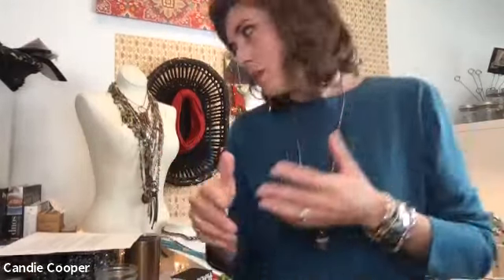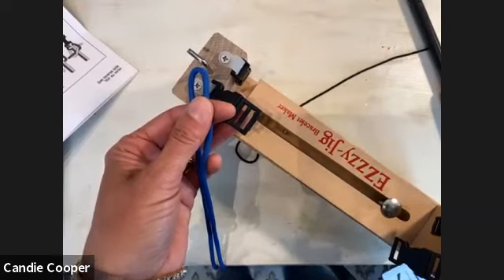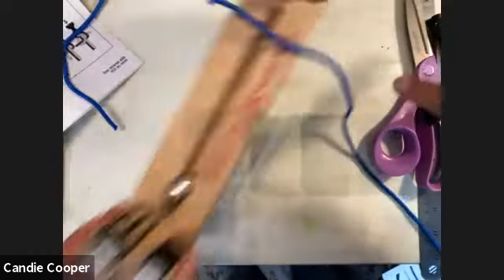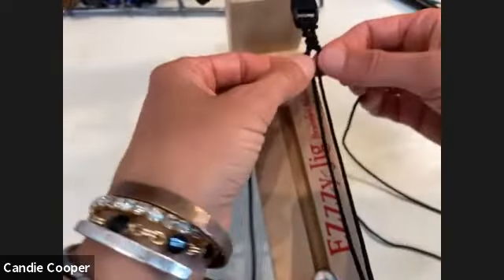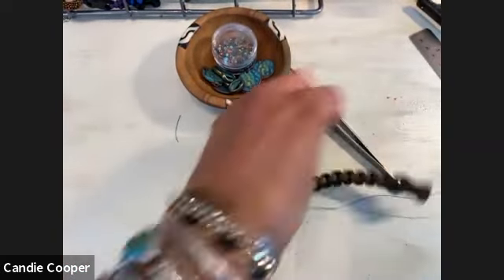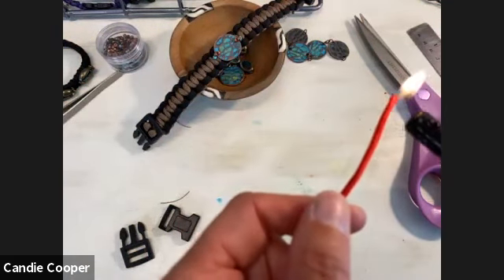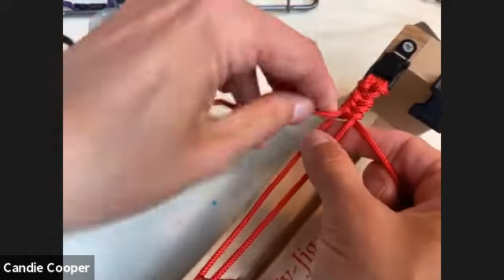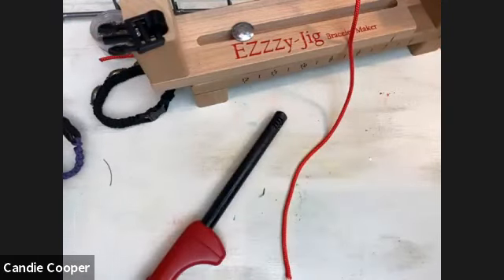Online Class: Paracord Bracelet Bootcamp | Michaels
Supplies:
Pepperell Braiding EZ-Jig
Paracord in desired diameter
Clasps
Lighter
Nylon beading thread and needle
Flat focal links or beads (cowry shell)
Size 11 seed beads
Tip: Select beads that don’t have really tiny holes if you’re just getting started.

Online Class: Paracord Bracelet Bootcamp